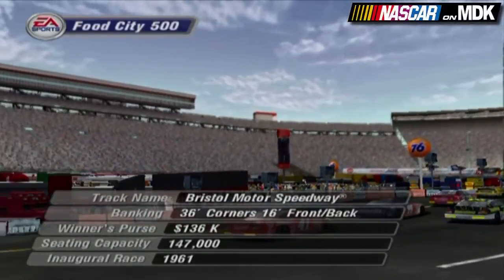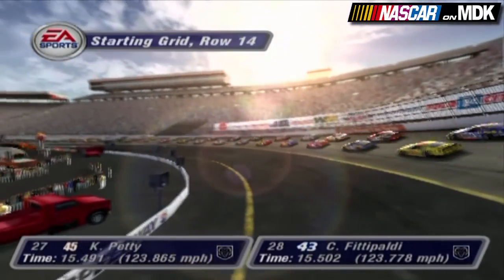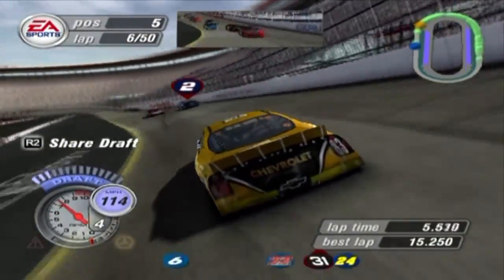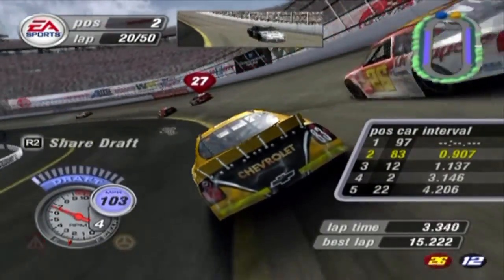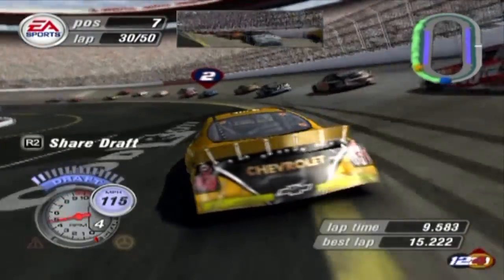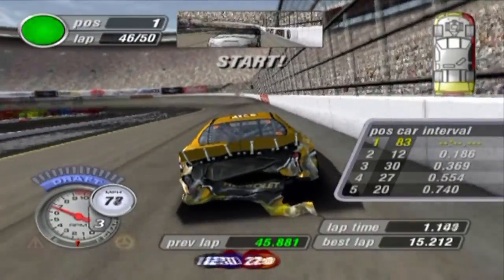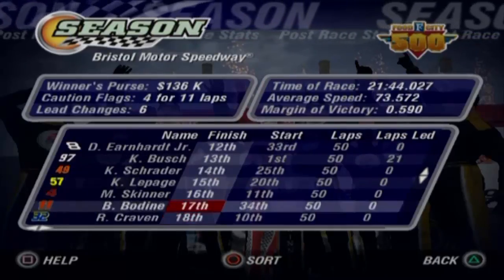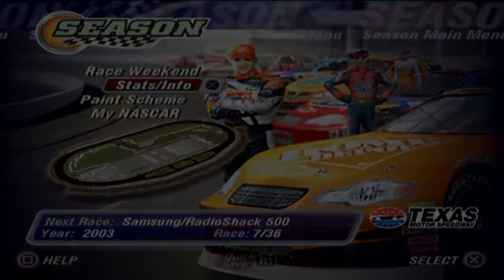Let's Play: NASCAR Thunder 2004 (PS2) - Race 6/36 - Food City 500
The 6th Race of the 2003 NASCAR Winston Cup Series Season heads to the fast- high banked turns of Bristol Motor Speedway in Bristol, Tennesse. Kurt Busch is the defending winner of this event in the Fall of 2002. Ricky Rudd won the last race at Darlington under caution. Can Rudd to two in a row? Can Kurt? Or will another driver rise to the plate! Find Out Next on NASCAR ON MDK.